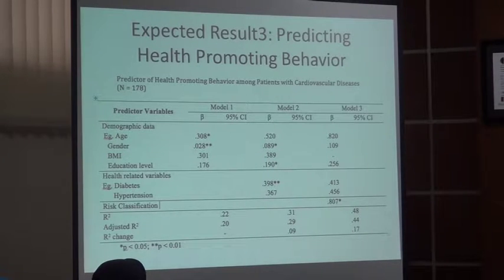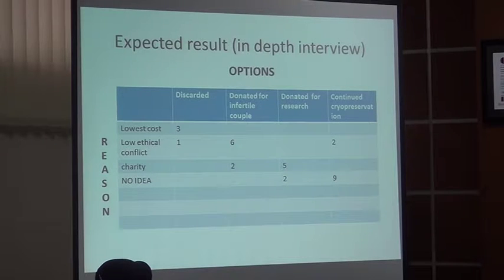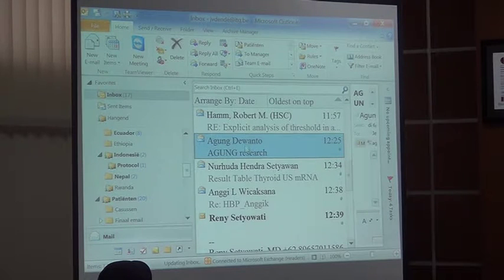2.1 Proposal development Data collection and data management presenter